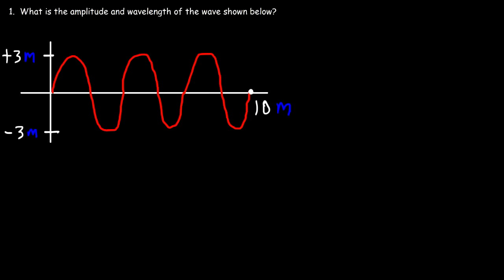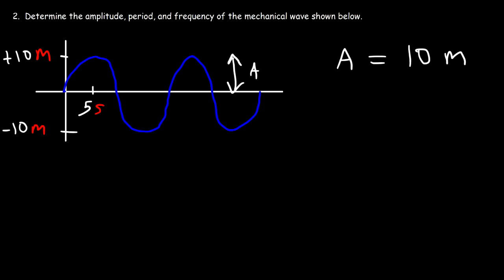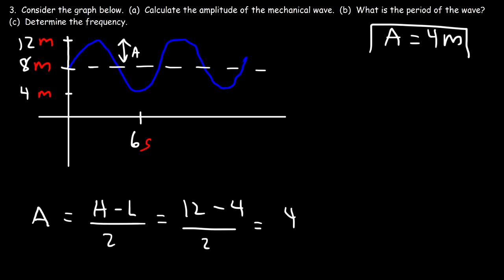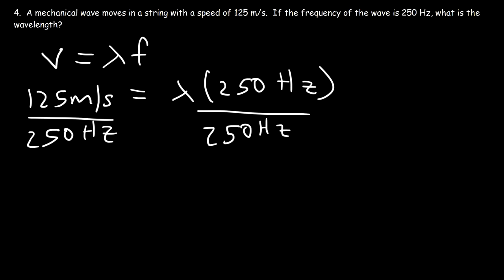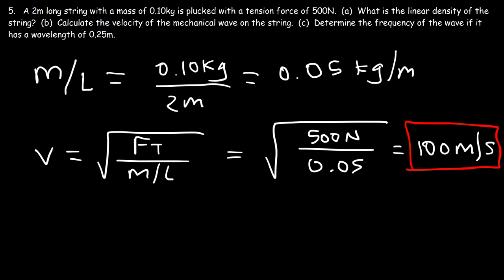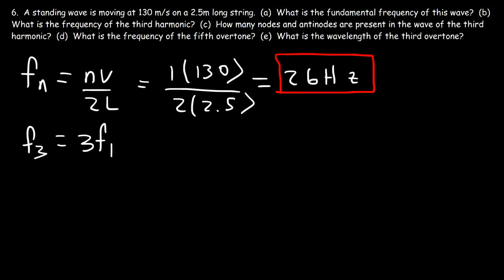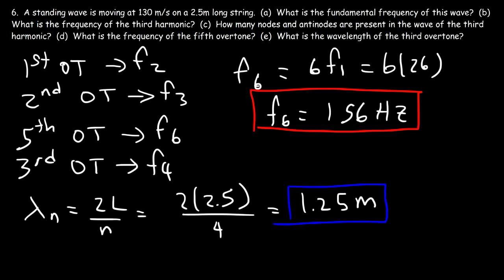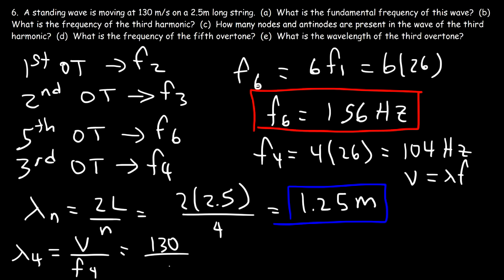Mechanical Waves Physics Practice Problems - Basic Introduction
This physics video tutorial provides a basic introduction into mechanical waves.  It contains plenty of examples and practice problems.  It discusses how to calculate the period, amplitude, wavelength and frequency from a sine wave graph.  It explains how to calculate the wavelength from the frequency and the speed of the mechanical wave on a string.  One practice problem explains how to calculate the wave speed on a string given the tension force applied to the string.  It mentions how to calculate the linear density or mass per unit length of the string and how to calculate the wavelength given frequency.  The last problem is on standing waves.  It explains how to calculate the fundamental frequency, the frequency of the third harmonic, and the frequency of the fifth overtone.  In addition, it mentions how to determine the number of nodes and antinodes from a given harmonic / overtone.